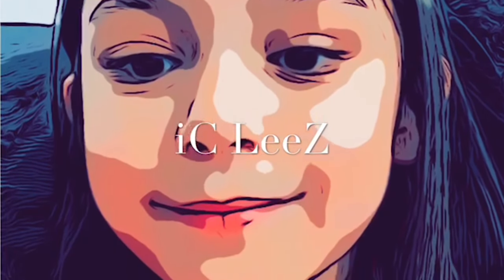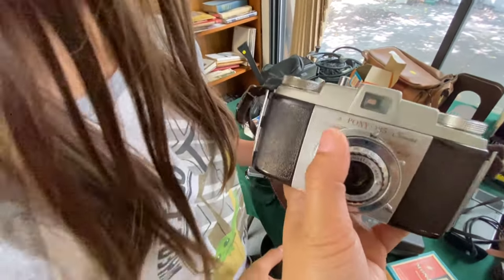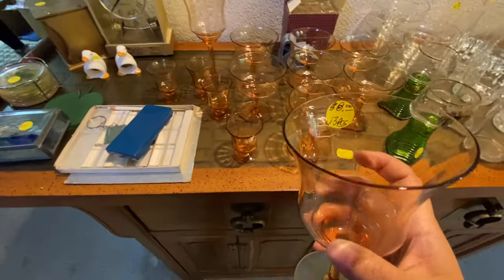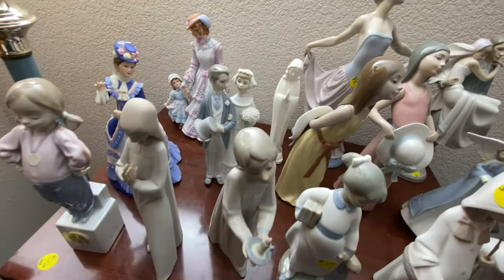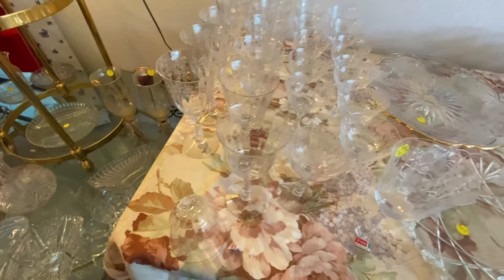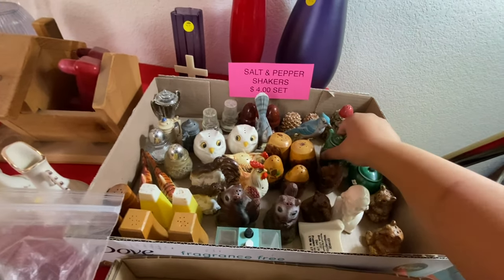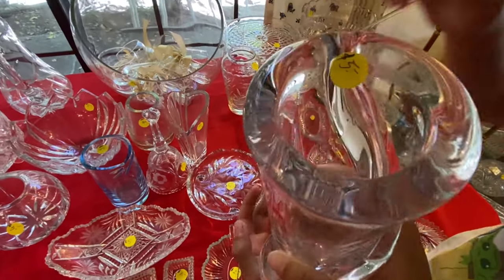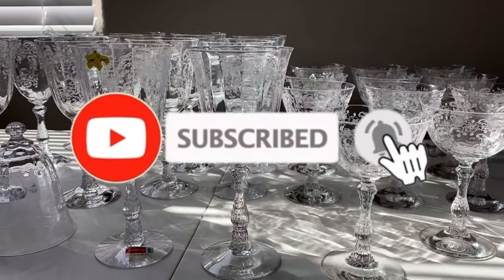Our First Fostoria Glassware Set | Estate Sale Finds | Treasure Hunt With Us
Towards the end of the video, we will briefly go over what we bought from the estate(s).

We will be uploading more videos soon of our experience from estate sales, garage/yard sales or antique fairs.